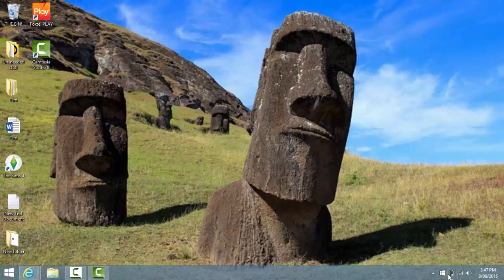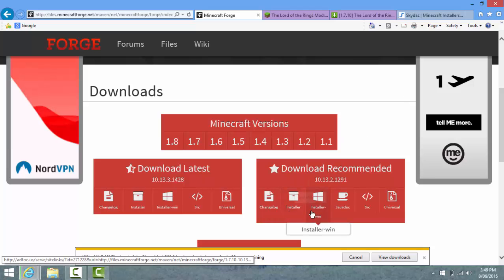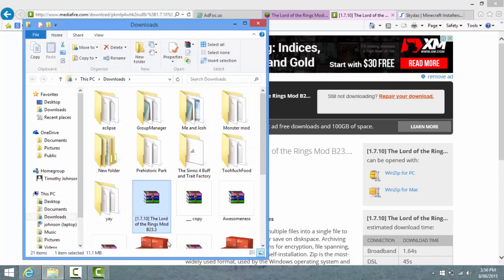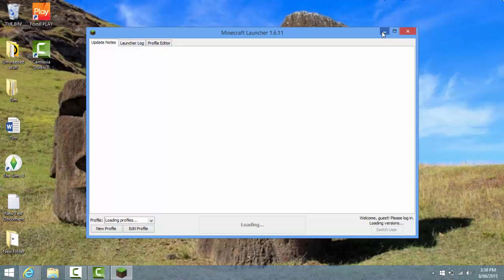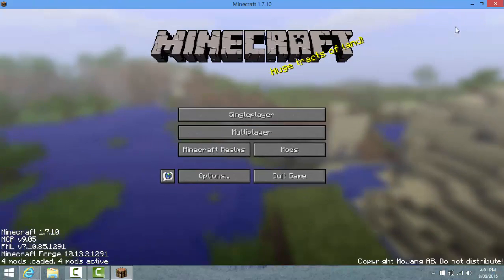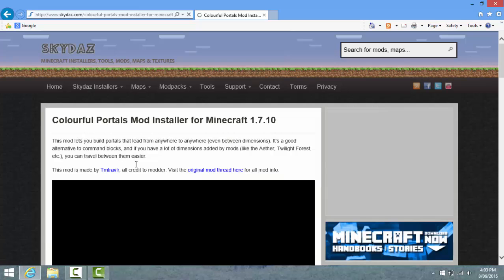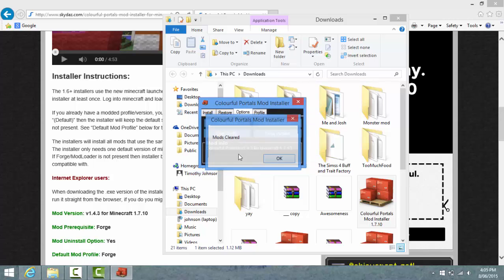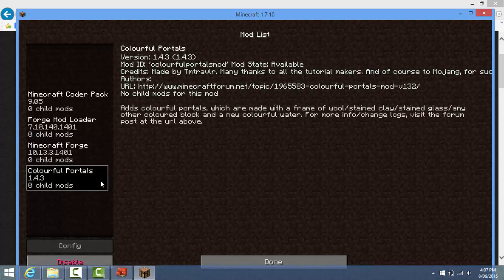How to Install Mods for Minecraft All Versions - 2 Simple Ways! - Mac and PC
What is up my fellow potatoes I'm InYourPotato and today I show you how to install mods for 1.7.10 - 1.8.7 and above for Mac and PC. Enjoy!